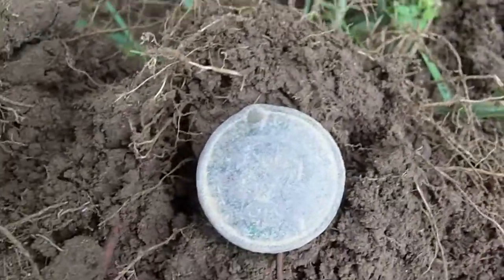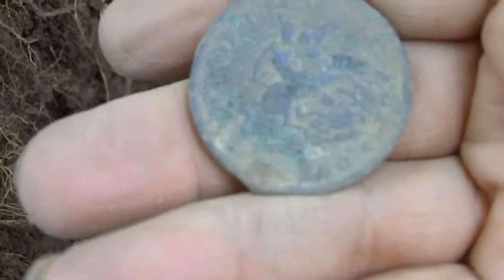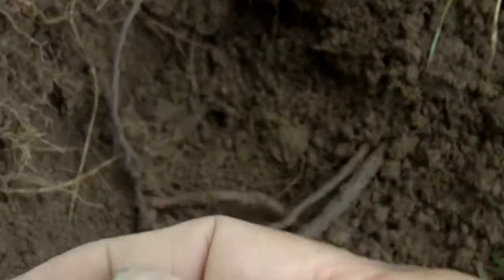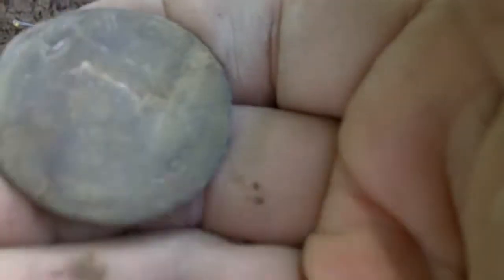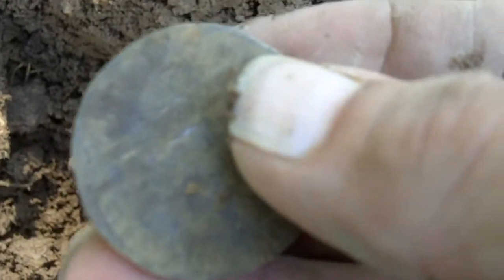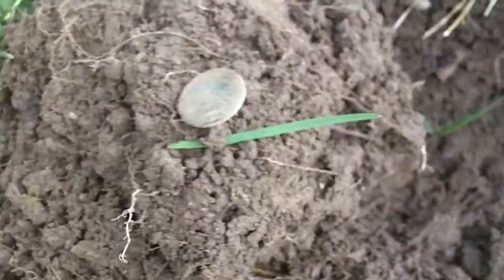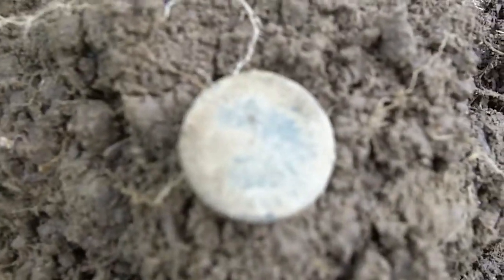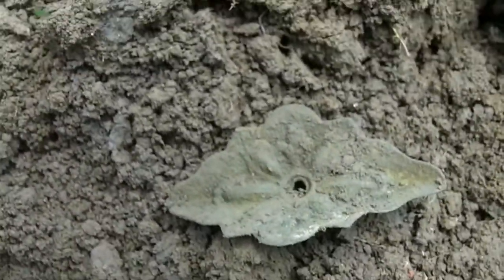Hunting With Bell Two #199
Two House Hunts Cool Relics and some Coins